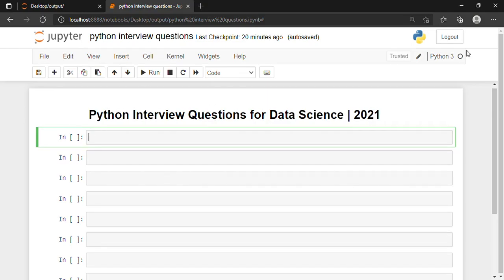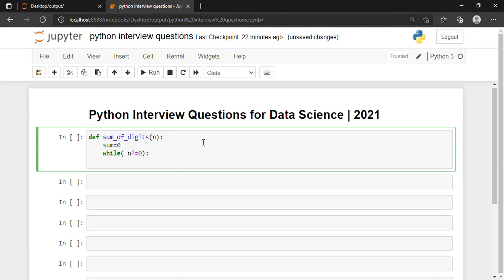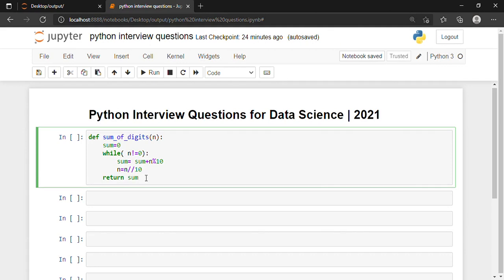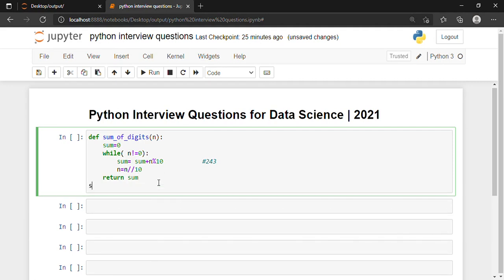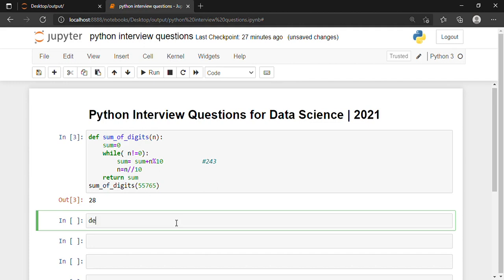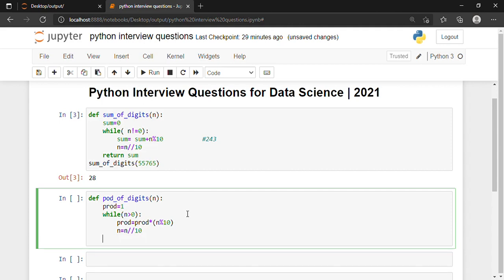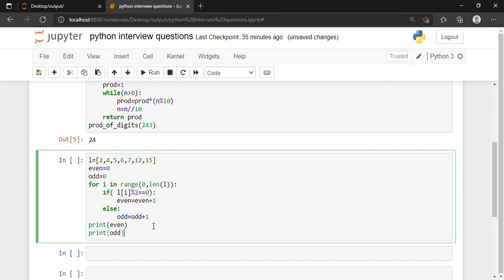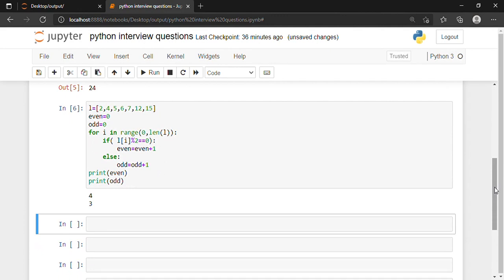sum, prod of digits, list in Python| Part 1 | Code in Python for Data Science | The Data Monk